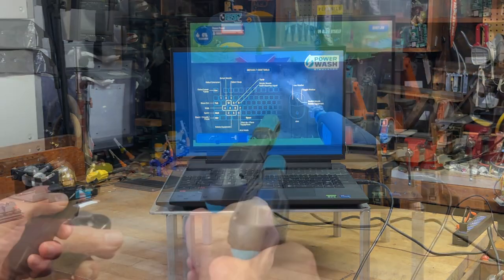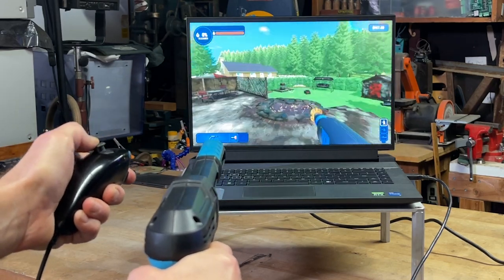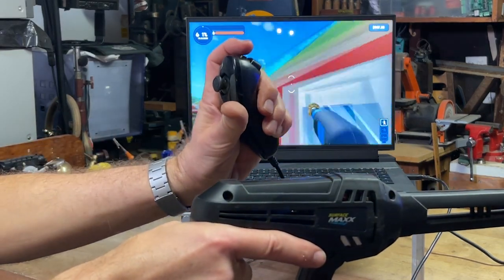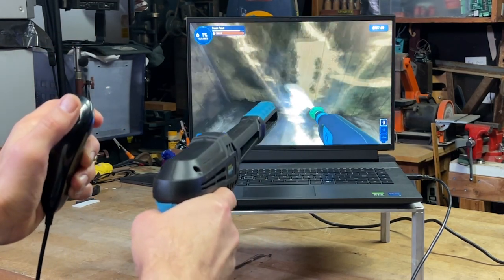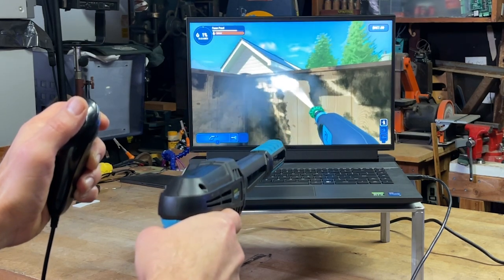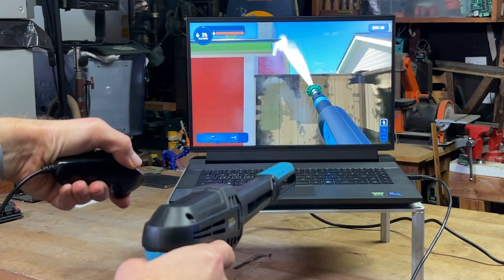PowerWash Simulator Controller demo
Build a custom controller for PowerWash Simulator using CircuitPython. A 9-DOF sensor knows where you're pointing, and a Wiichuck controller gives you added triggers, buttons, and modes. John Park Learn Guide coming soon.